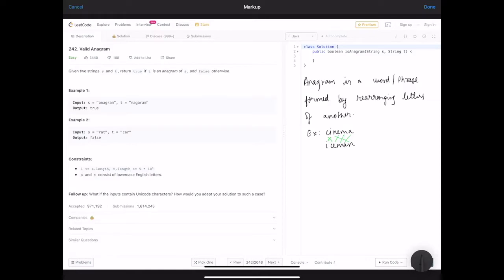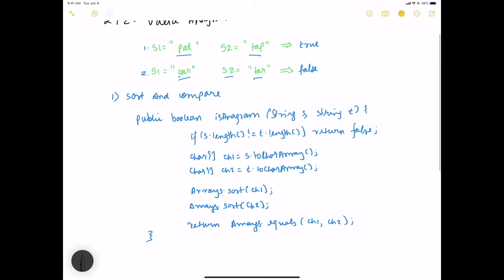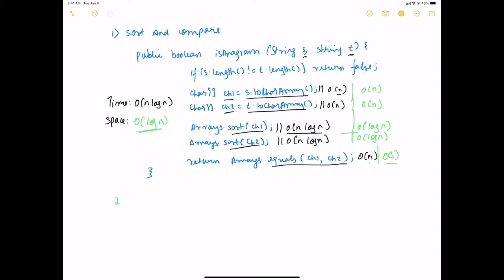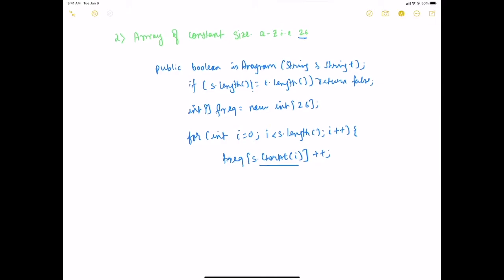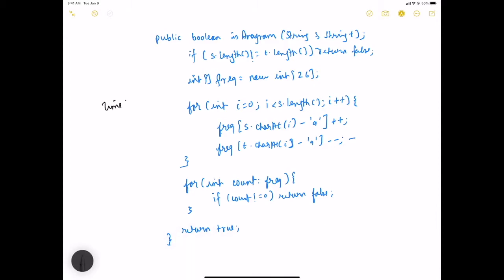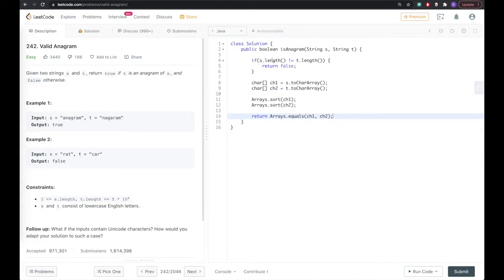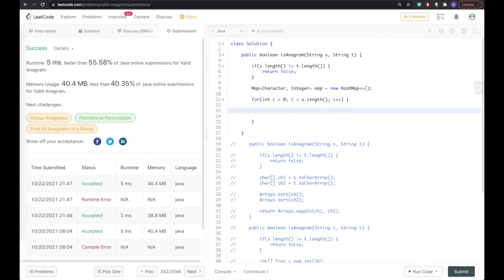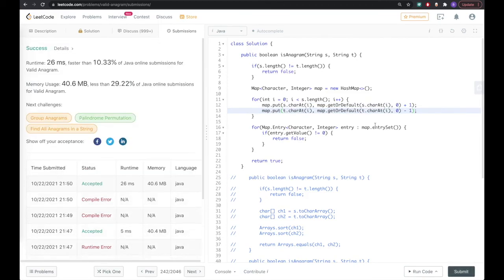Leetcode 242. Valid Anagram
Example 1:
Input: s = "anagram", t = "nagaram"
Output: true

Example 2:
Input: s = "rat", t = "car"
Output: false

Problem Explanation: 0:00
Solution 1 using Sorting: 1:37
Solution 2 using constant size array: 3:45
Solution in Leetcode: 8:10